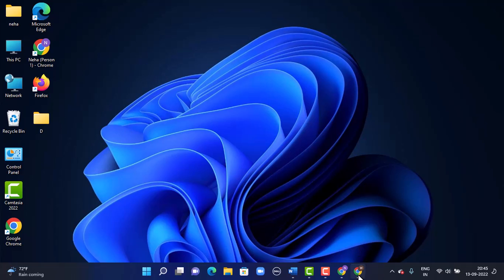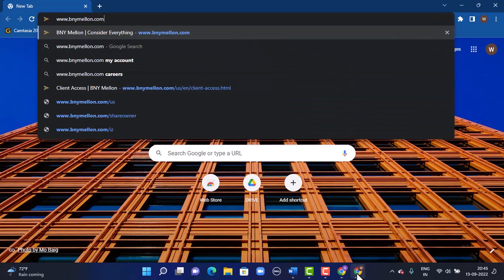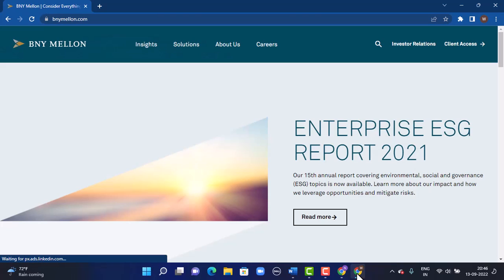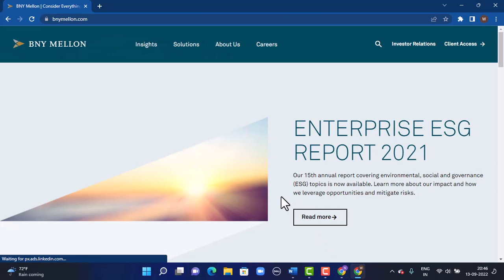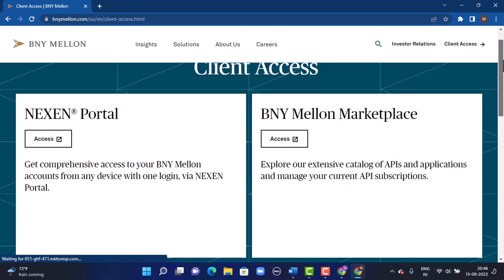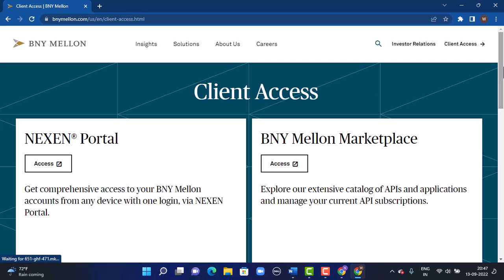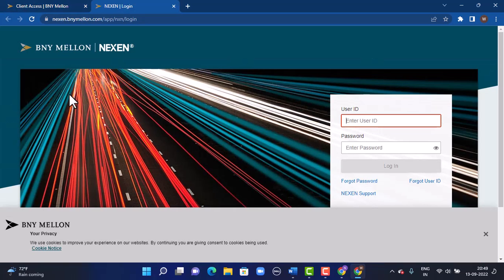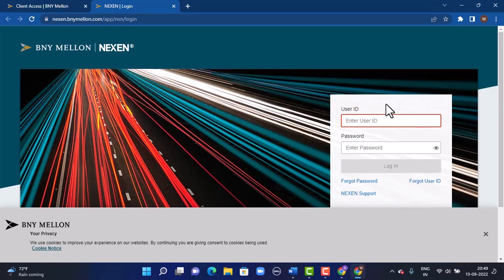Login | Bank of Mellon Online Banking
This video guides you in an easy step-by-step process to login into your online banking account at Bank of Mellon.

Follow these simple steps:
1) Open up your web browser.
3) On the other page you'll land inside the official site.
4) Next tap on Client Access in the top right corner.
5) Next tap on Access which is under NEXEN PORTAL.
6) Next you'll land inside the login page so in the bottom right corner enter your login information.
7) Once you're done tap on login AND you'll successfully land inside your online banking account of Bank of Mellon.
That's it.